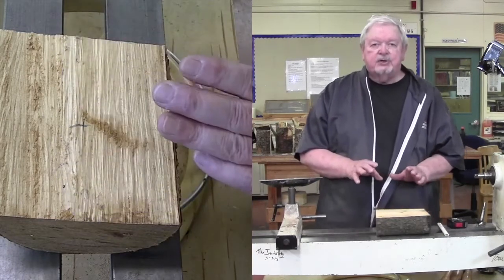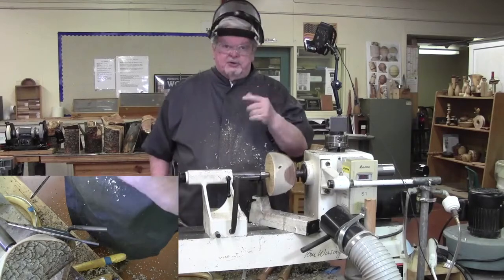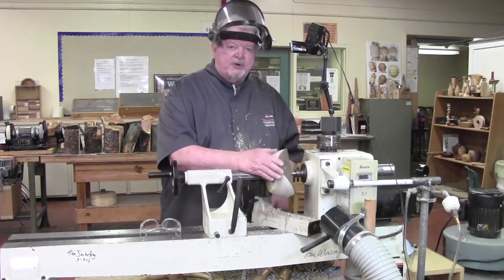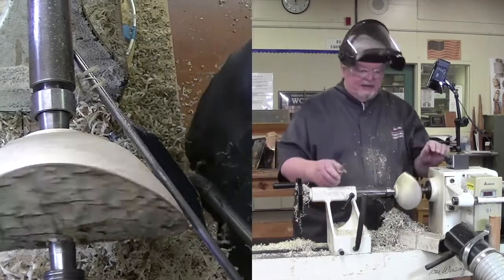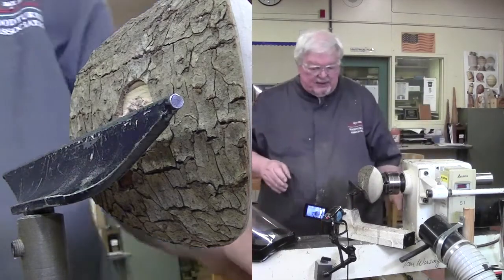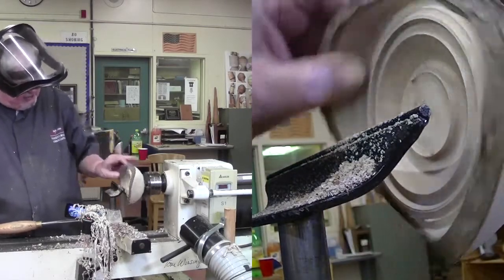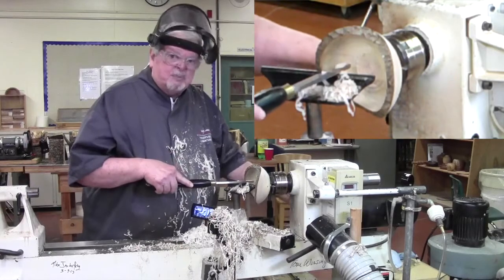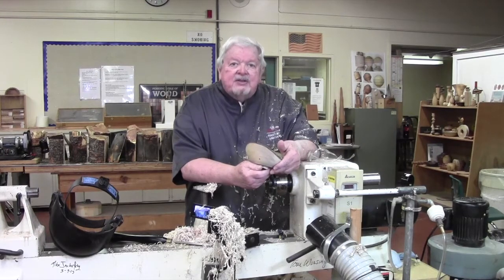Woodturning 301, Lesson 3, Turning a Natural Edge Bowl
Turning a natural edged bowl with balanced wings from green wood.